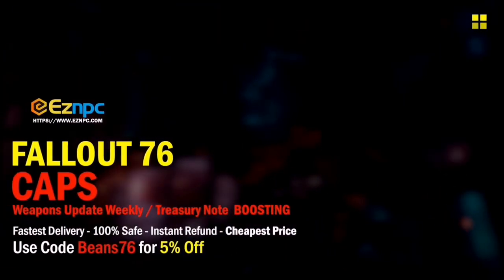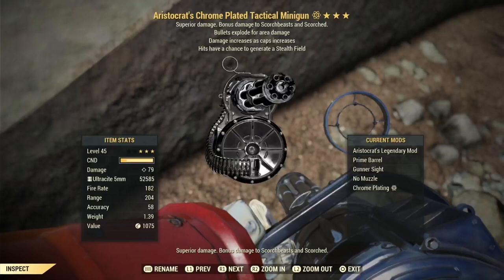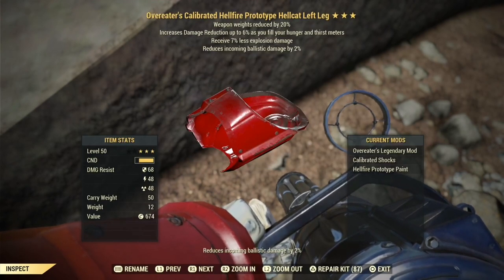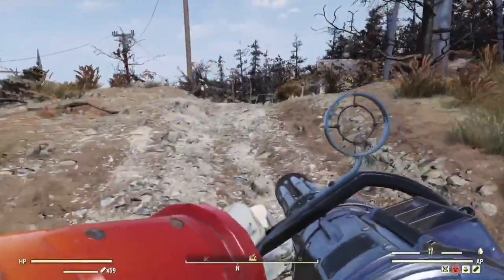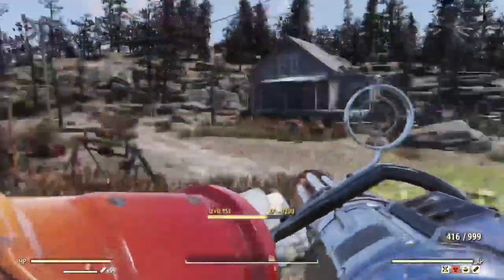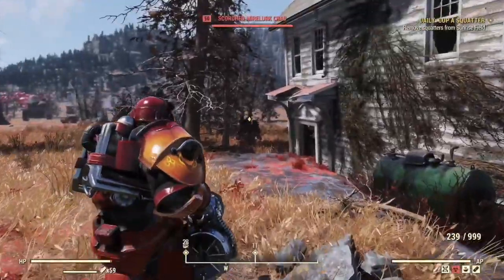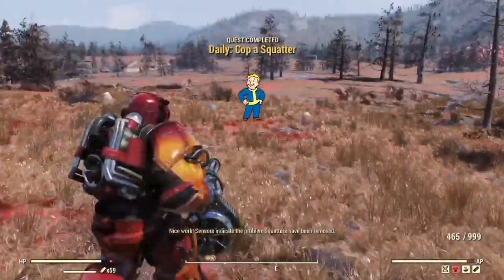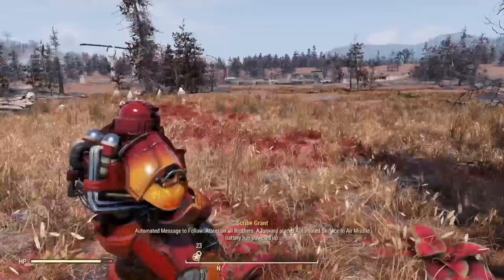Aristocrat's Explosive Minigun !! - Fallout 76 - Weapon Spotlights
Buy Weapons and Stuff safe and fast !!